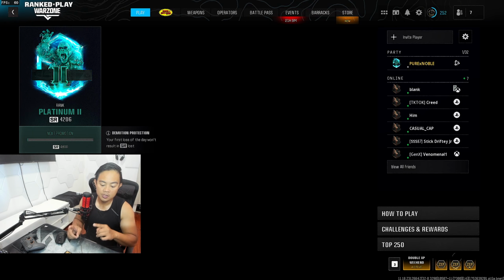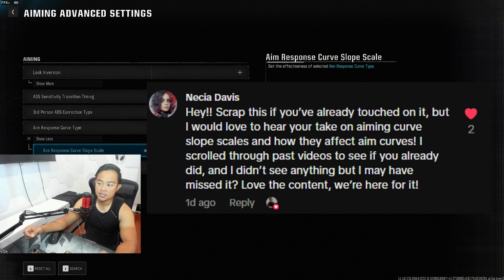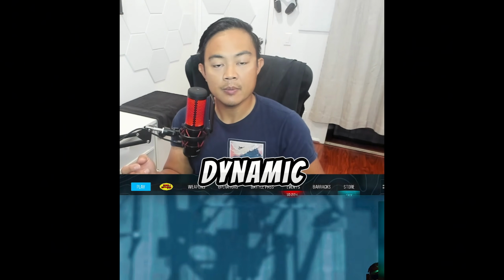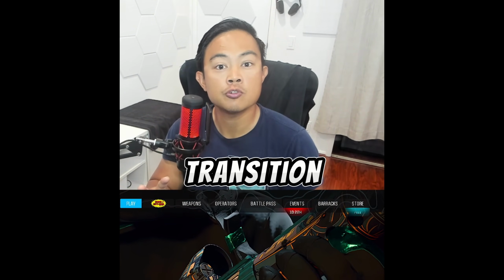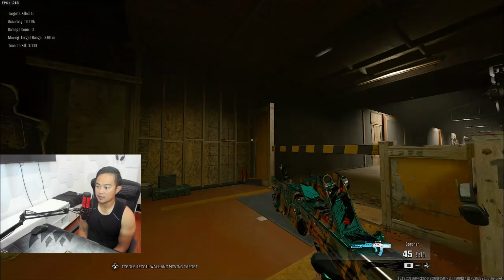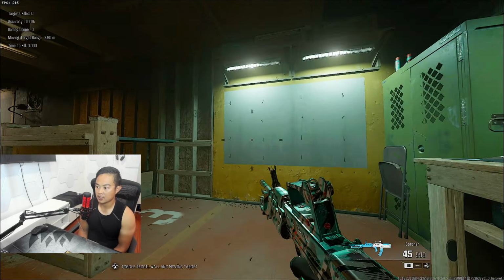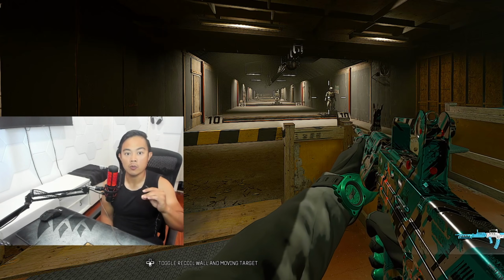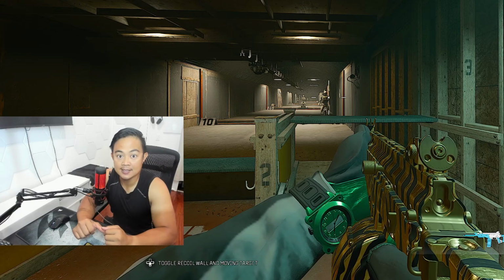Aiming Slope Scale Explained! Linear Aim 0.0 Review (from a Dynamic Player)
I break down the Aiming Slope Scale setting in Call of Duty and review Linear Aim Response Curve with a 0.0 Slope Scale, coming from a longtime Dynamic player. Learn how this setting impacts your aim and if it’s worth switching from Dynamic. Perfect for players looking to improve aim consistency and controller settings in Warzone and other COD titles!